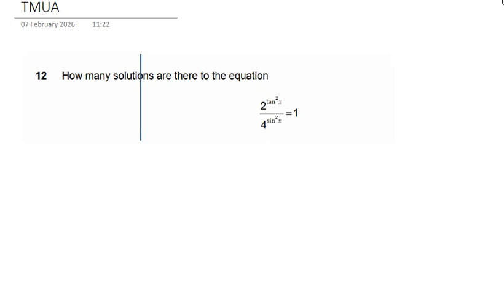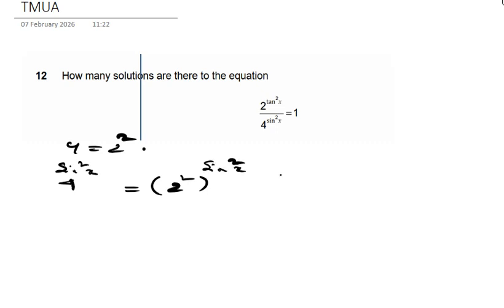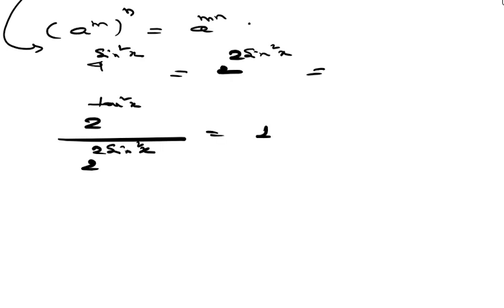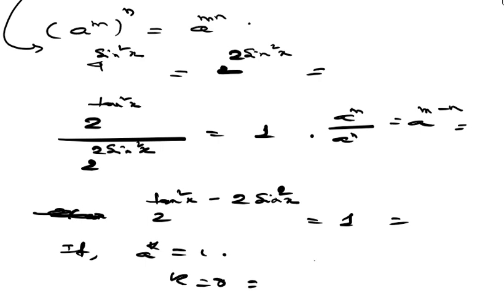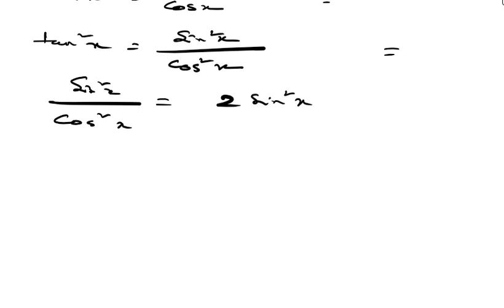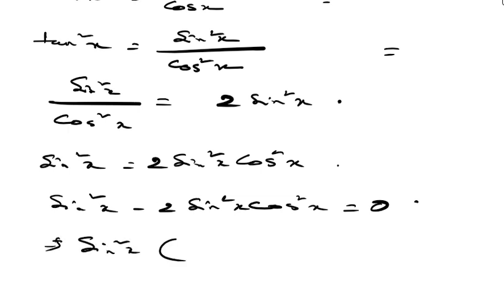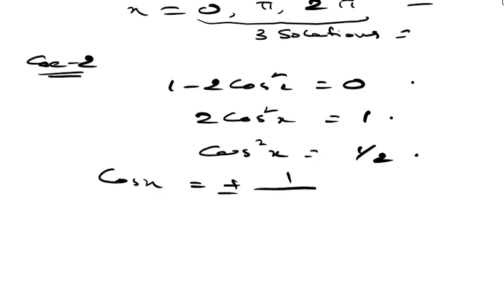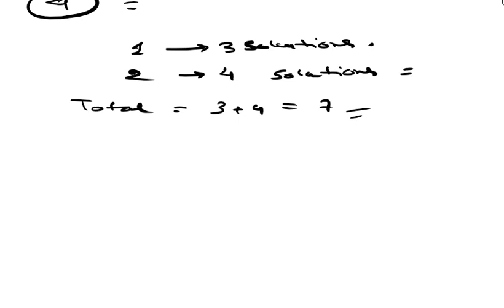TMUA Full Past Paper Analysis | Step-by-Step Maths Solutions for Speed, Accuracy & Top Scores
In this video, we provide a complete and detailed explanation of TMUA Past Paper and Exam-Level Questions, solved using logical reasoning, smart techniques, and exam-focused strategies. This session is designed for students preparing for the Test of Mathematics for University Admission (TMUA) who want to strengthen their problem-solving ability and maximize their final score.

Each question is explained step by step, starting from basic concepts and gradually moving to advanced applications. We focus on helping students understand the thinking process behind every solution so that they can confidently solve similar problems in the real exam. This video is not about memorization, but about developing strong mathematical intuition and analytical skills.

What You Will Learn in This Session:
✔ Complete solutions of TMUA past papers and practice sets
✔ Logical methods for solving complex problems
✔ Shortcut techniques for faster calculations
✔ Time management strategies for the exam
✔ Concept revision in algebra, calculus, functions, and graphs
✔ Mistake analysis and correction methods
✔ High-score oriented problem selection skills

This video is suitable for:
✅ Class 11 and 12 students preparing for UK university entrance exams
✅ Aspirants aiming for Cambridge, Oxford, Imperial College, Warwick, and LSE
✅ Students targeting Mathematics, Engineering, Economics, and Data Science programs
✅ Candidates preparing for TMUA, MAT, STEP, and related aptitude tests
✅ Serious learners who want structured and guided preparation

Why This Video is Important:
TMUA is a highly competitive examination where speed, accuracy, and logical thinking are equally important. Practicing solved papers under expert guidance helps you understand exam patterns, difficulty levels, and scoring opportunities. In this session, we break down each question so that you can learn efficient problem-solving strategies and avoid unnecessary time loss.

Teaching Method at Dr. Sourav Sir’s Classes:
We follow a result-oriented and concept-based teaching approach. Each problem is taught using:
• Fundamental theory explanation
• Stepwise logical reasoning
• Alternative solution methods
• Shortcut and approximation techniques
• Exam-friendly presentation style

This ensures that students become adaptable and confident problem solvers.

Preparation Strategy Covered:
📌 How to plan daily TMUA practice
📌 How to use past papers effectively
📌 Mock test and revision scheduling
📌 Managing lengthy and tricky questions
📌 Improving calculation speed
📌 Maintaining focus during the exam

If you feel confused about TMUA preparation, lack proper guidance, or struggle with difficult questions, this video will give you clear direction and strong motivation.

About Dr. Sourav Sir’s Classes:
We offer specialized coaching for national and international competitive examinations including TMUA, MAT, STEP, ISI, IIT-JAM, CUET, NBHM, and many more. Our focus is on strong fundamentals, personalized mentoring, and consistent performance improvement.

By joining our TMUA preparation program, you get access to:
✔ Recorded revision lectures
✔ Practice sheets and mock tests
✔ Doubt-clearing sessions
✔ One-to-one mentoring (optional)
✔ Regular performance feedback

Stay focused, practice daily, and aim for excellence in TMUA and beyond. 🚀